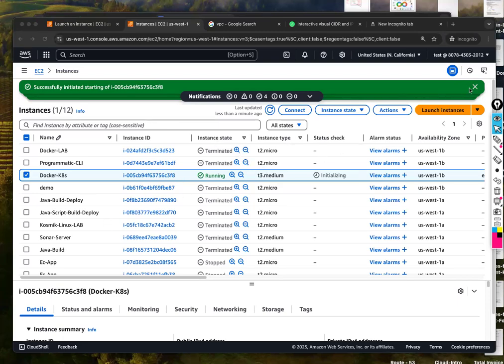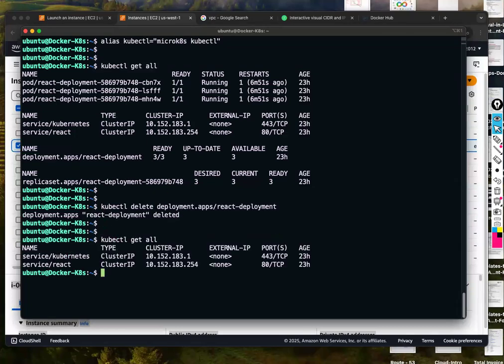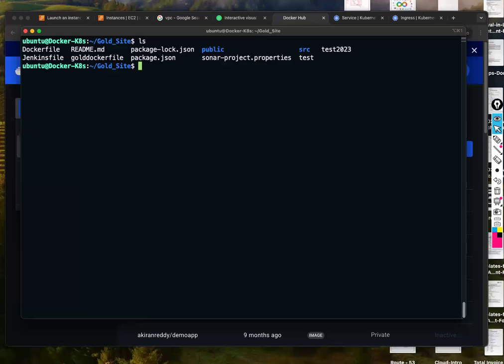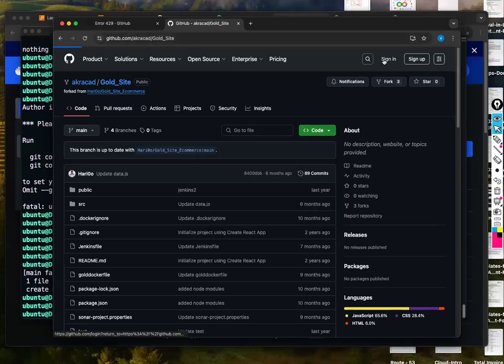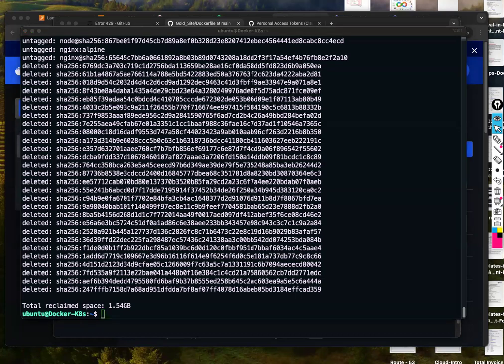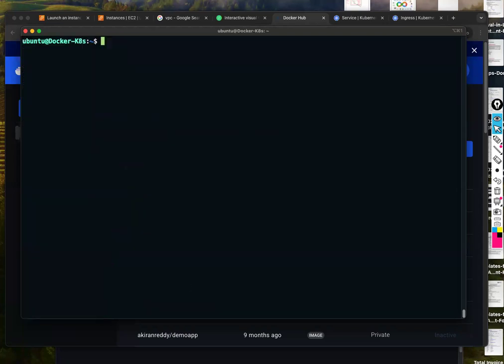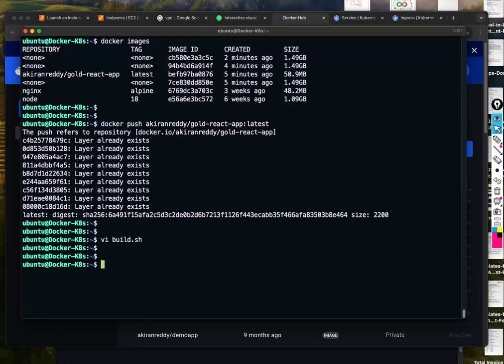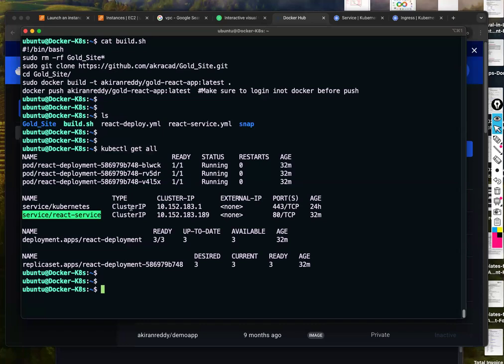CI/CD E2E Part-2